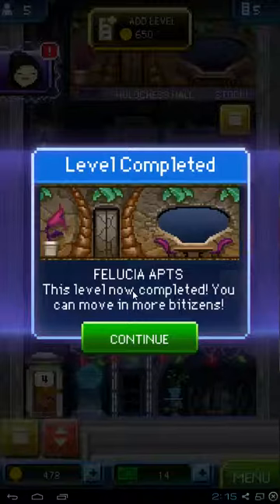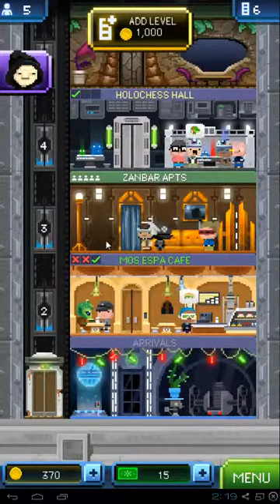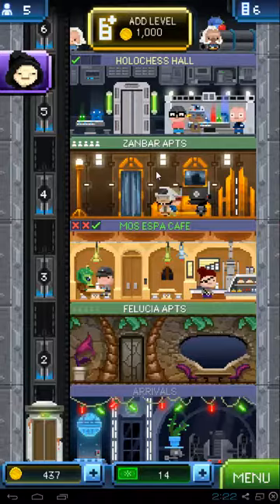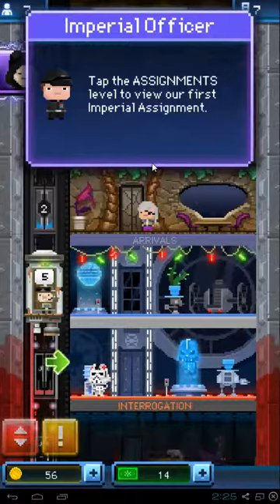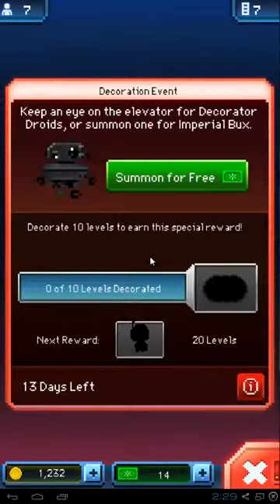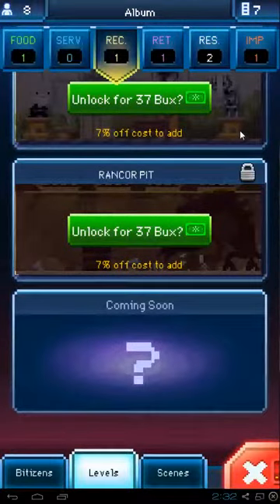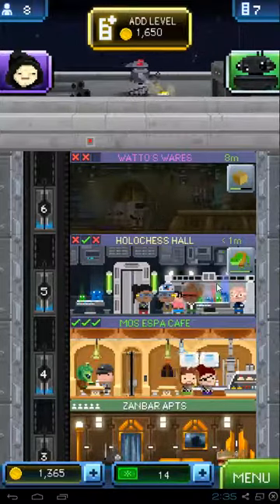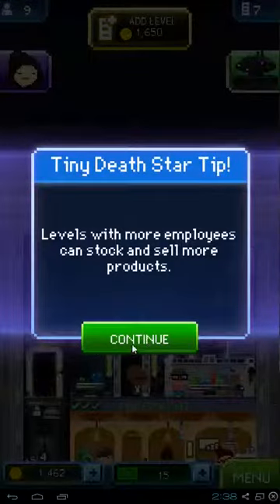Tiny Death Star 3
Pt 3 of me playing Star Wars Tiny Death Star. :) I think I'm pretty much finished with the tutorial by the end of this one.